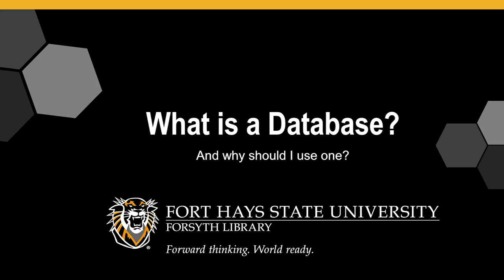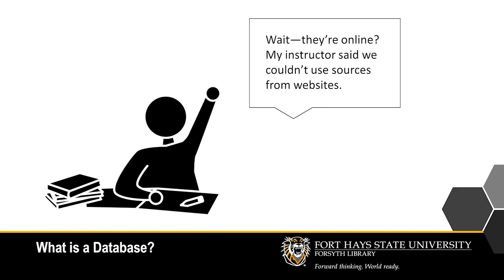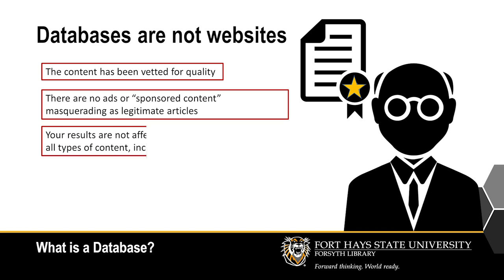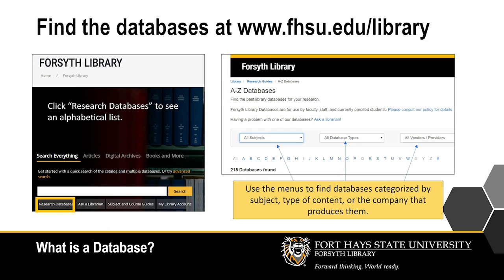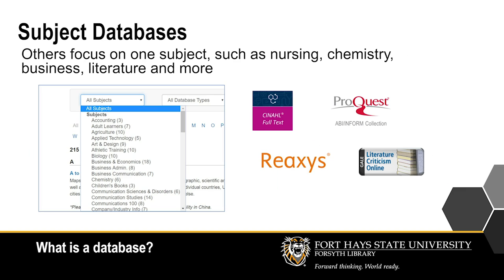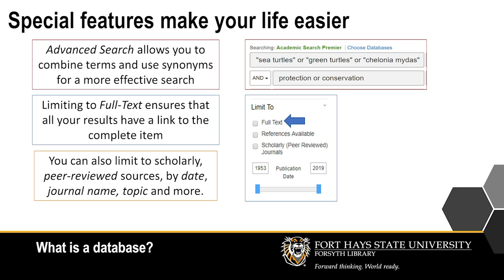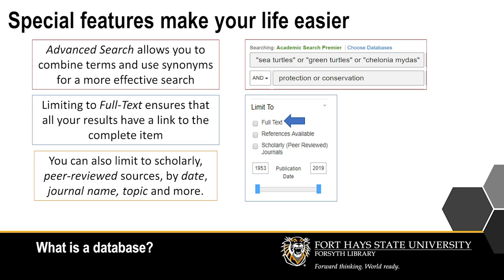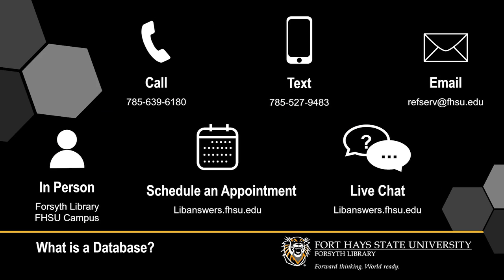What is a Database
This video provides an overview of using library databases, covering the following:
 • What is a library database?
 • Why use library databases for research assignments?
 • How to access library databases?
 • Database features for more effective searching